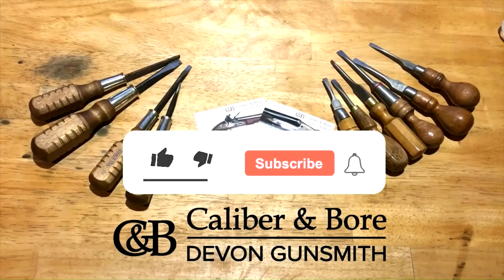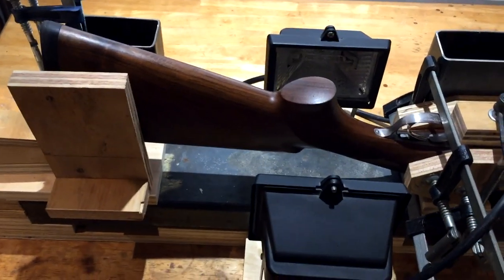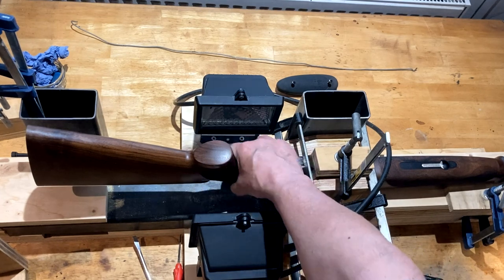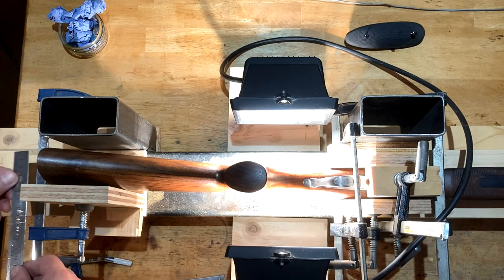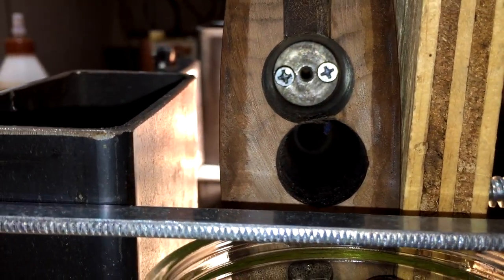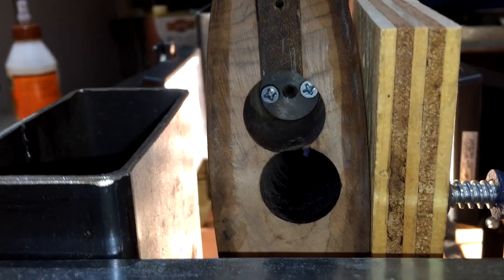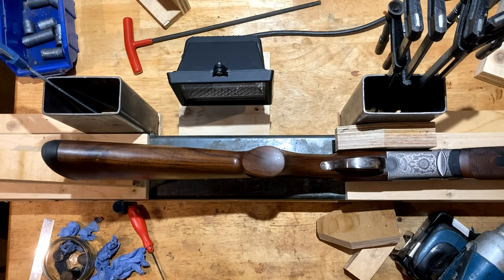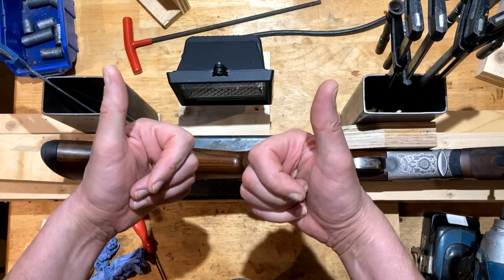Devongunsmith Diaries #10 Beretta 693 Gun Fitting Adjustments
Devongunsmith Diaries #10
Beretta 693 Gun Fitting Adjustments
Even new guns needs gun fit adjustments, sometimes using readily available items like shotguns cartridges to help you test what you need to have changed!

The Devongunsmith Diaries concept was conceived by me during lock down, and the premise was to be able to perform work without a fully set up gunsmiths workshop, but rather, using just the Cottage Kitchen Table, a few hand tools, some cordless tools, a table vice, and other small DIY tools.
While the channel is not specifically intended to be a how to guide, it is mainly for entertainment.
While in the UK gunsmithing must be performed by the Licenced Gun Trade, YouTube is without borders, and if the channel is useful to someone as either entertainment, or indeed helps you to decide if a repair might be possible, then I have been a help to you.

The Moly Grease I use is this one
Bisley do a smaller pack of Moly
The lithium grease I also use
Light gun oil in a small pack
The Pipe Pliers use to make my custom coil spring pliers
The Grace USA gunsmith turnscrews I use are these
The Generic version of Mirlon or Scotchbrite I use
Wheeler trigger scales I use
My 6mm stock bolt T bar for Beretta
Solvent Contact Cleaner, to use to clean the metal parts
Browning Legia Gun Oil Spray
Cold Blue Gel G96 which I use for touch ups
Cold Blue liquid smaller Bottle, which I use for complete bluing
Adjustable Hand Reamer Set 17-19mm and 19-21mm
Cutting & Tapping Oil Fluid
Dial Bore Gauge 18-35mm
12g brass snap caps
Stock Bolt Long Pattern Screwdriver